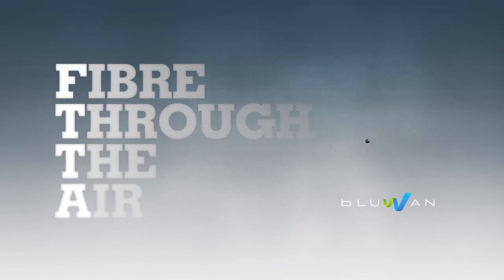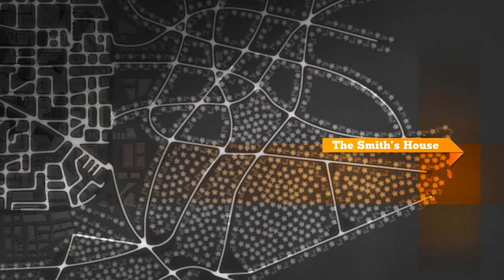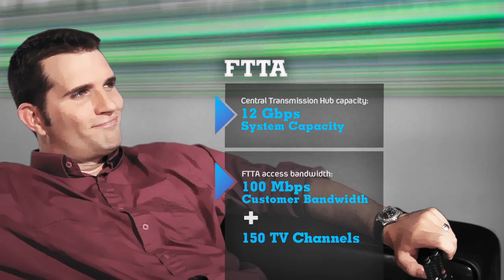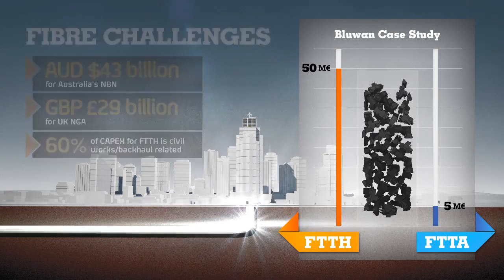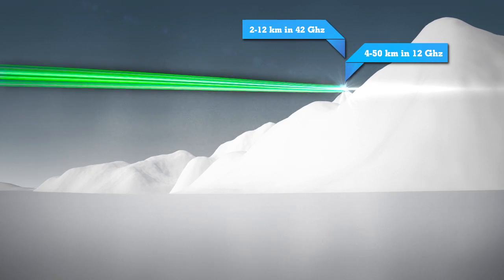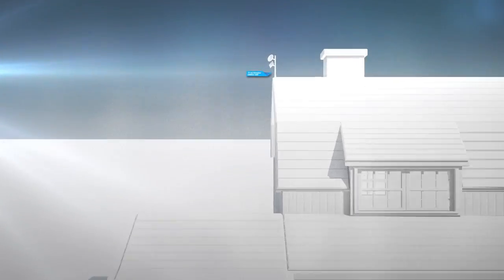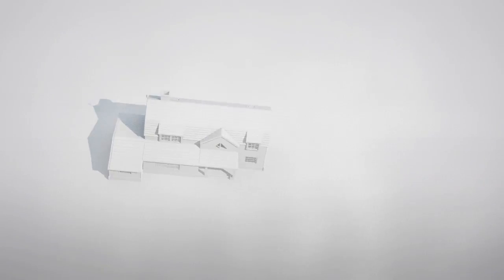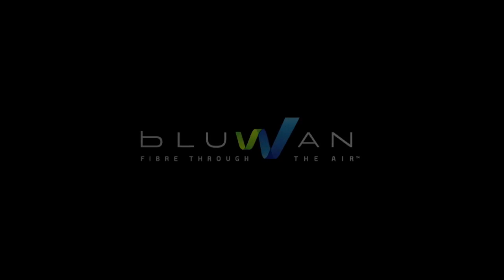Bluwan - Fibre Through The Air Overview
3D video examining issues in providing super-fast broadband in low density areas, and how Bluwan's FTTA solutions for backhaul, enterprise and and residential access can deliver multi-gigabit capacity and hundreds of megabits per second at a cost point 10x lower than per subscriber consumer FTTH investments.

Come meet us at Mobile World Congress 2011, Hall 2, Stand 2F33 if you would like find out more, or make an appointment by DMing us on twitter (@bluwan), or alternatively, via our